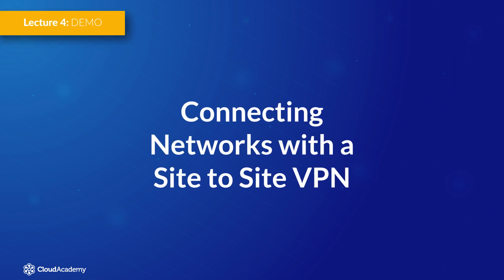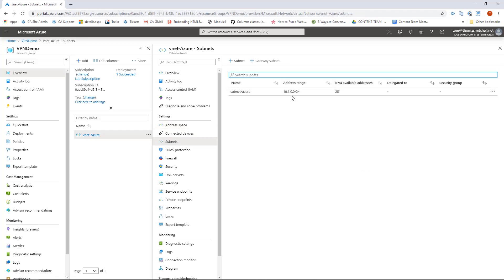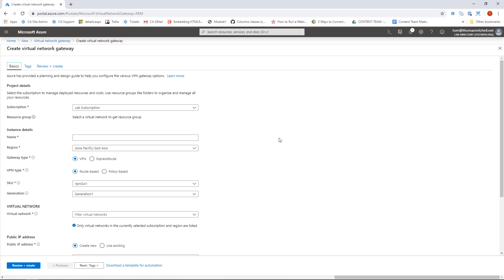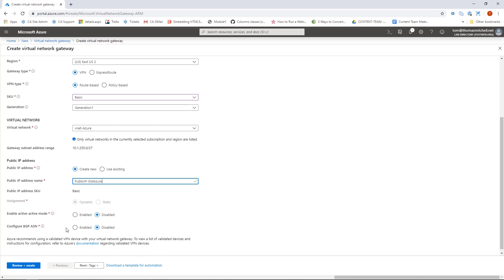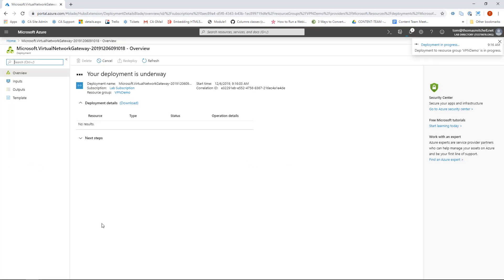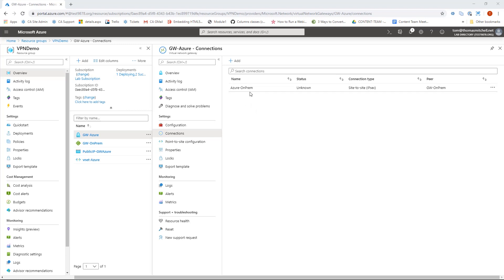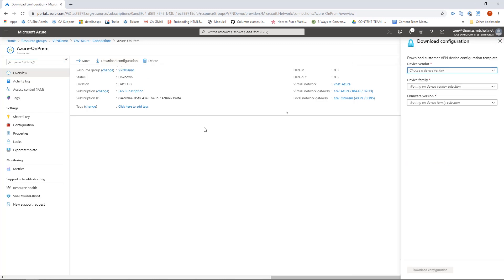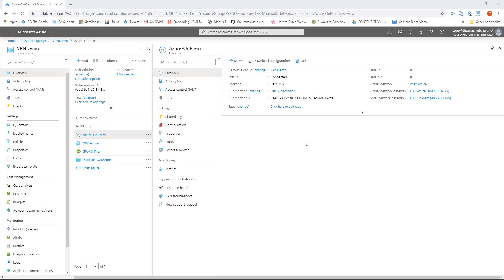Azure: Connecting Networks with a Site-to-Site VPN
From Course: Implementing Azure Network Security